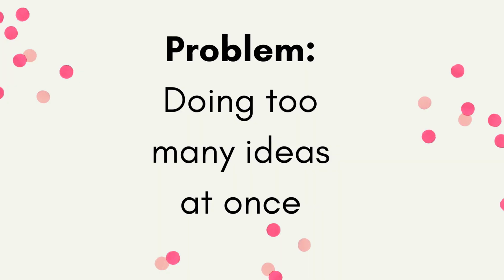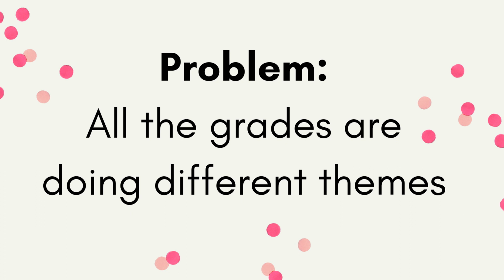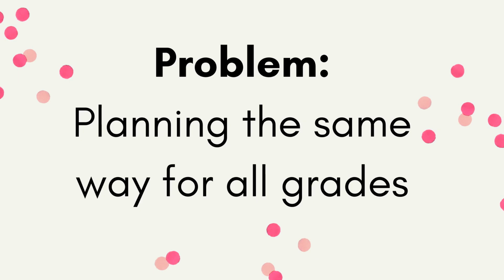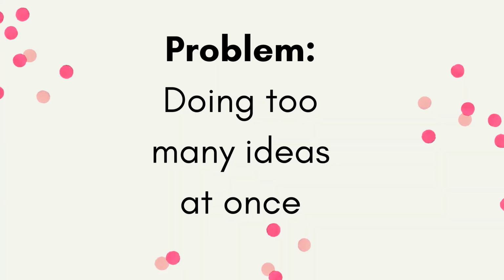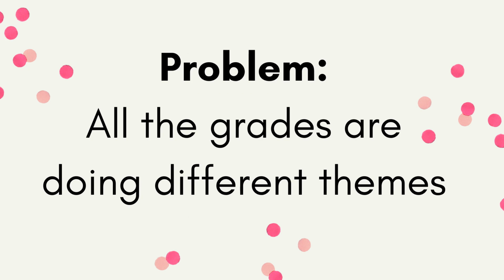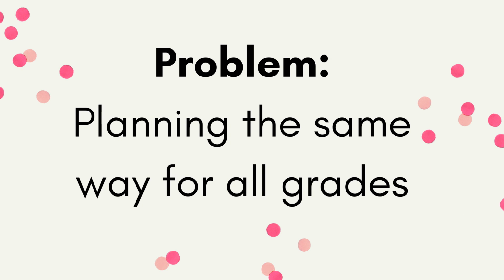How to Plan Simple STEM Lessons That Work, Elementary STEM Coach Ep.89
Do you find yourself wanting to implement all of the cool STEM lessons you see on social media or hear about on this podcast? Do you feel the pressure to try to implement lots of new STEM lessons in the hopes you will keep your kids engaged in STEM? In today’s episode, I’m breaking down things you may be doing that are complicating your STEM lesson planning and sharing what to do instead.

In this episode, you’ll learn:
-3 things that complicate your STEM lesson planning
-Why these 3 things complicate your STEM lesson planning
-3 ways to simplify your STEM lesson planning to reduce your overwhelm

Head to the show notes for a full transcript of this episode, pictures and all the
This episode is a part of The Elementary STEM Coach Podcast.

Naomi Meredith Navigating STEM & Tech in the K-5 classroom